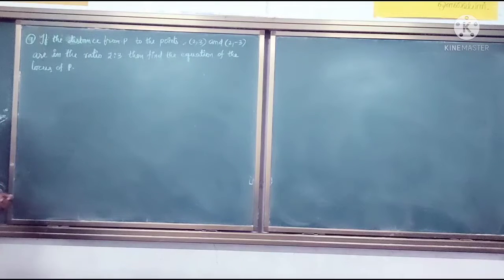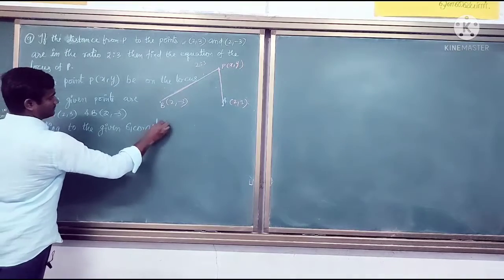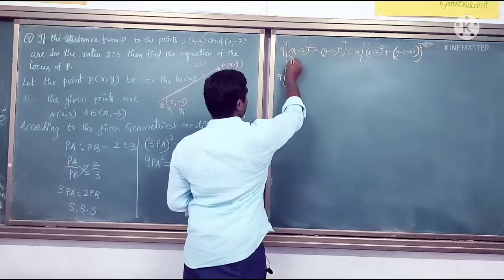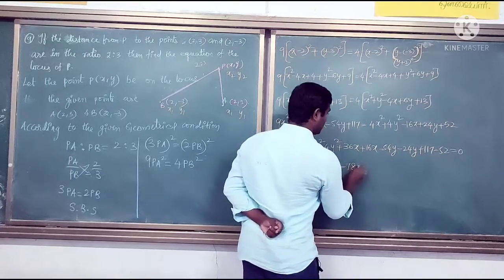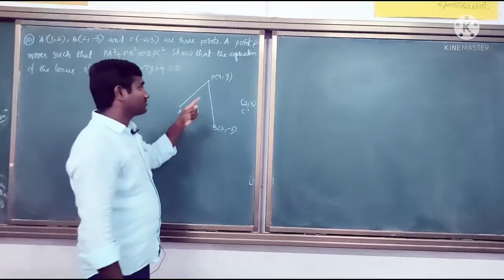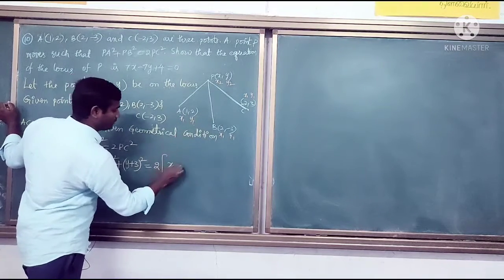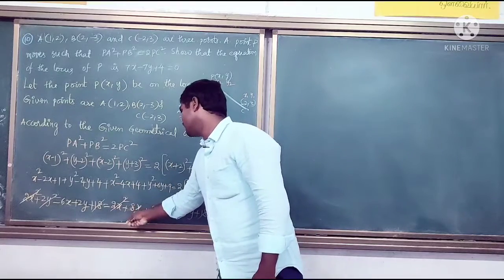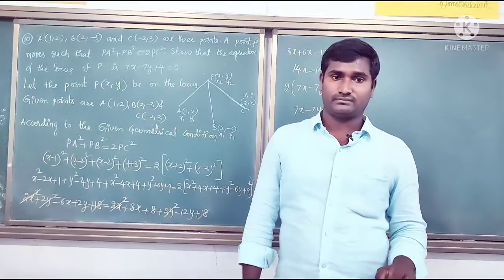LOCUS 6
Q.No 9 and Q.no 10